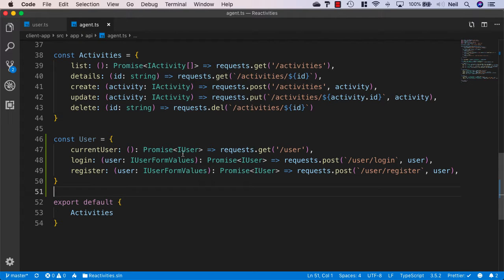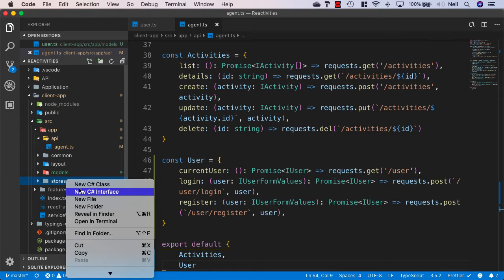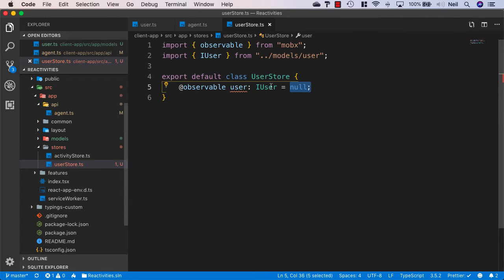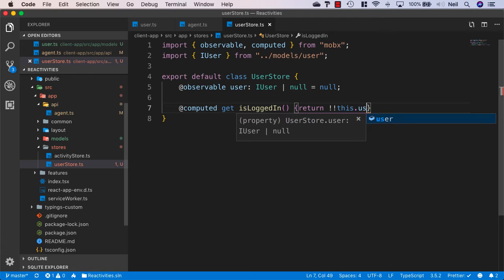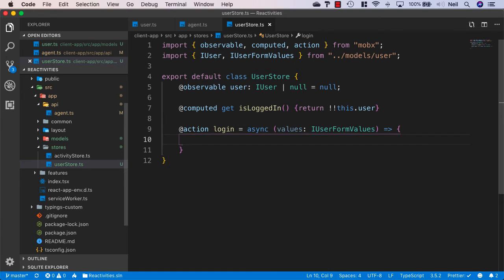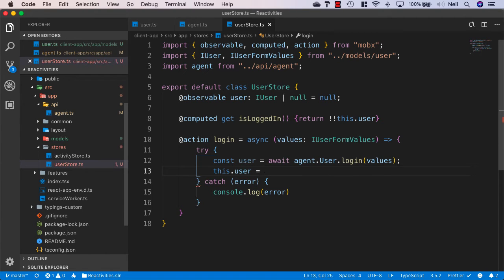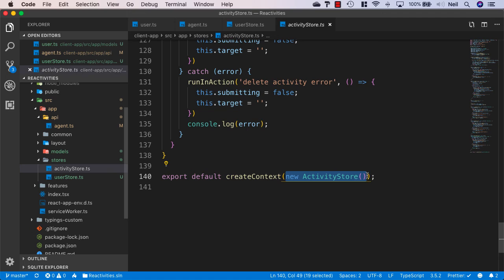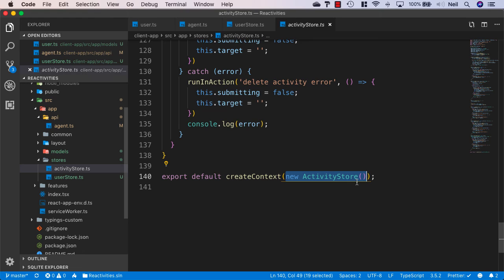3 Creating a Mobx user store